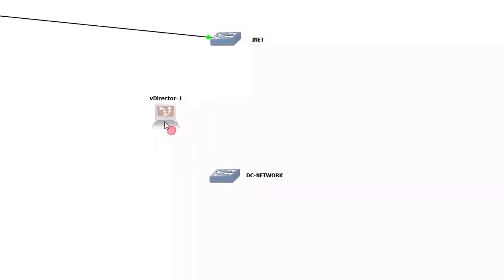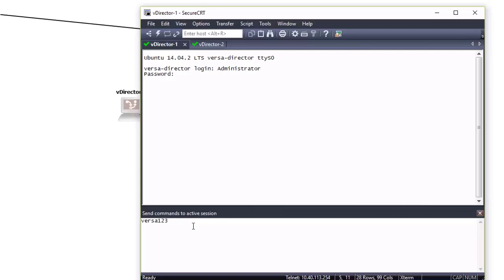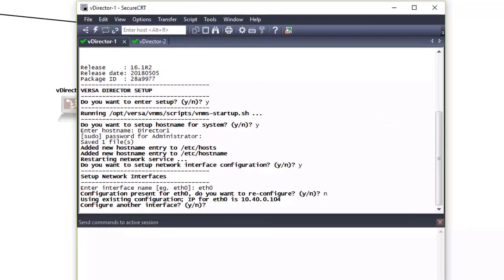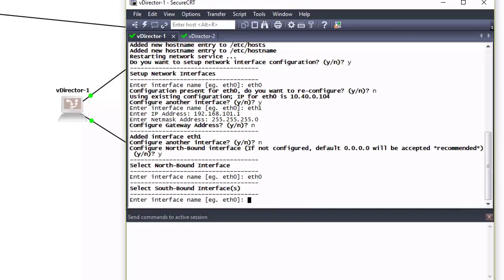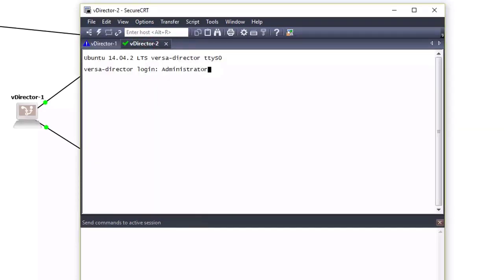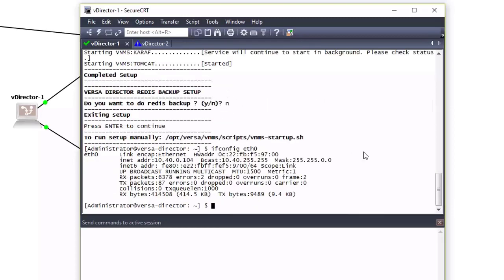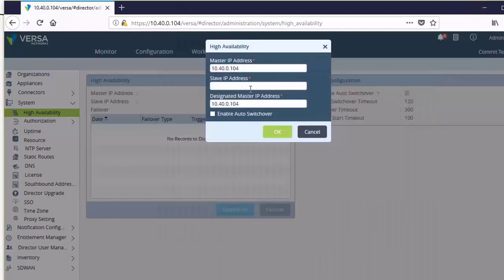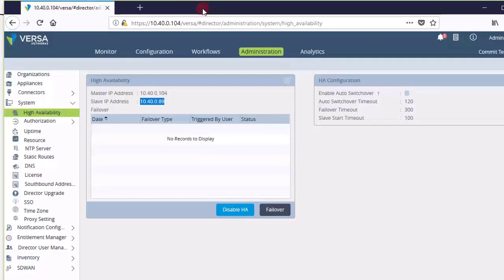Director HA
Your SDWAN headend should be the most protected part of the infrastructure. In today's video you will learn how to deploy Versa Director orchestrator in High Availability mode.